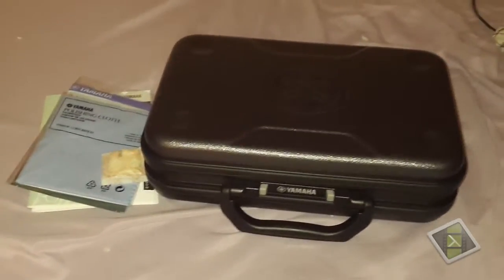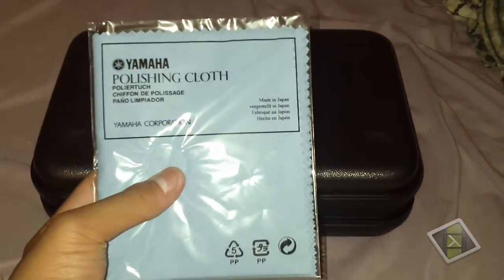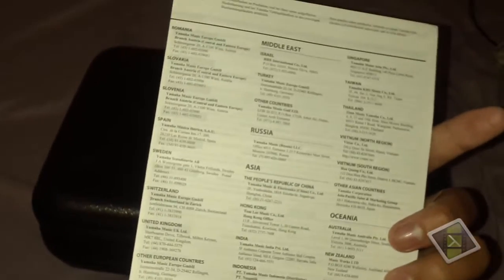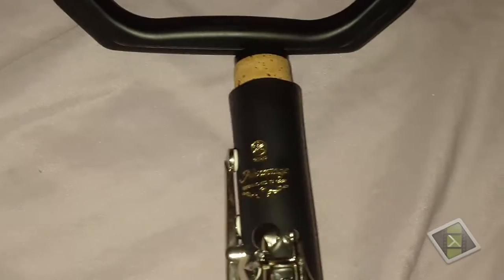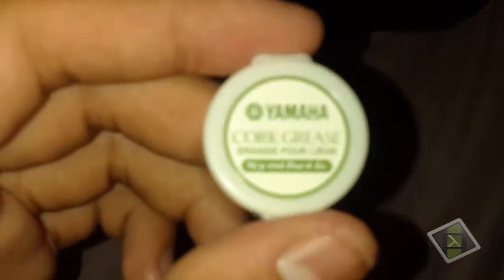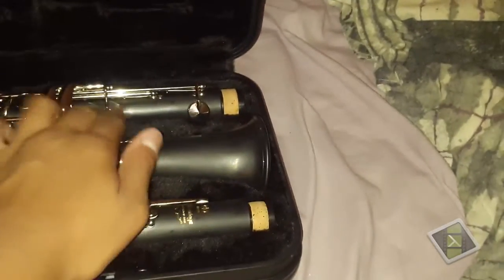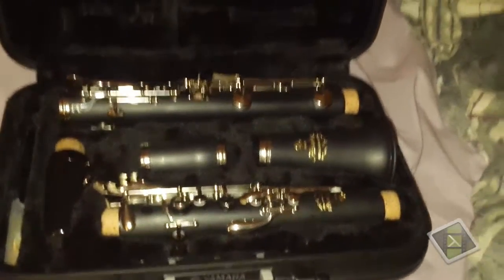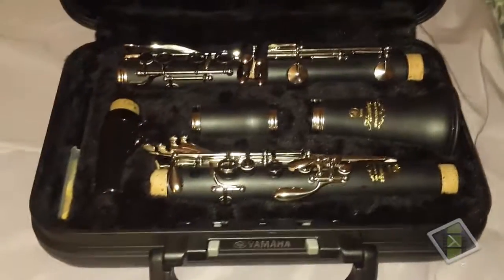Yamaha Advantage Clarinet Unboxing and Thoughts on it